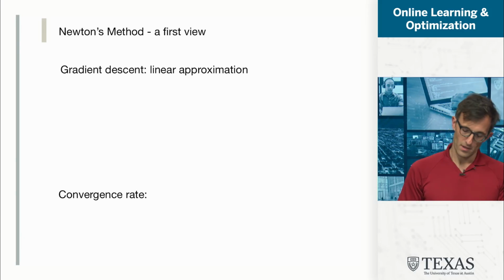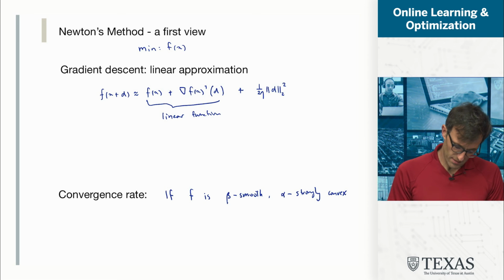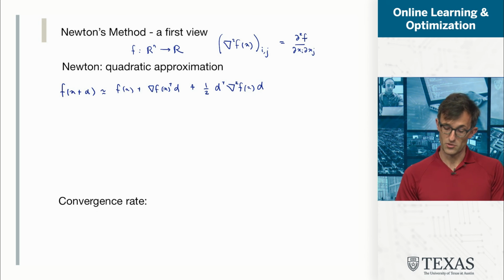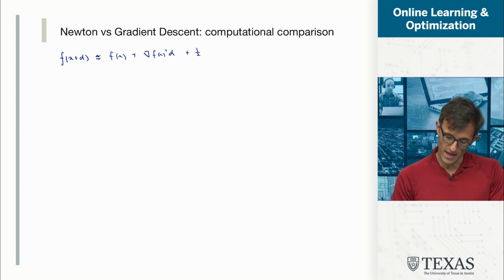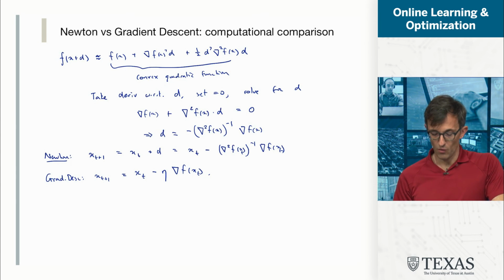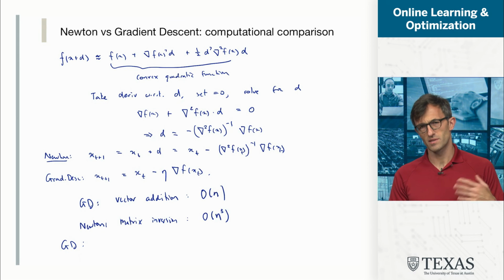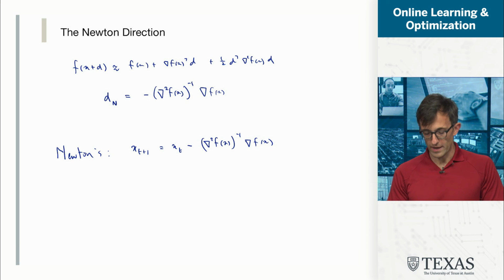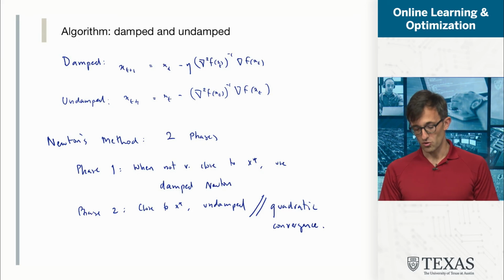7.1 Newton's Method - A First View